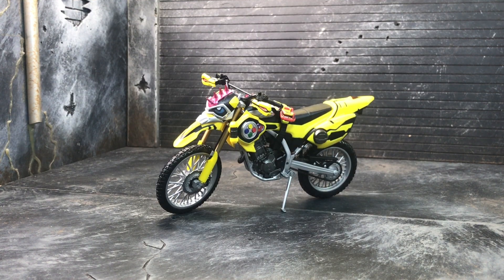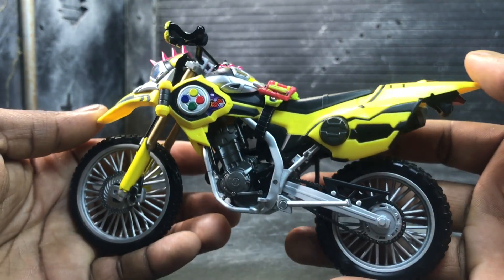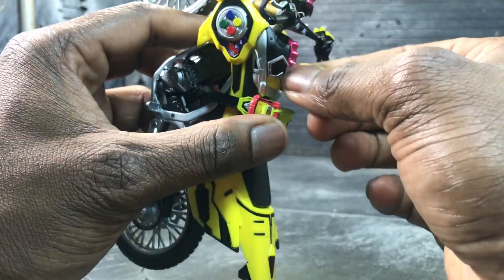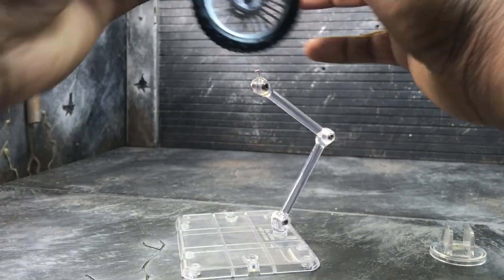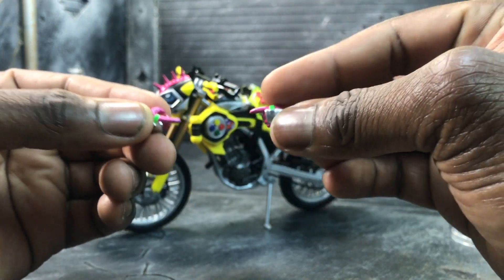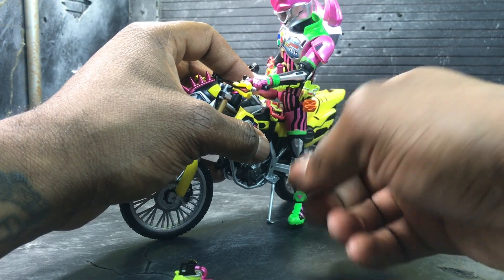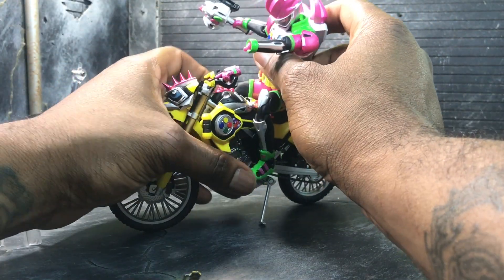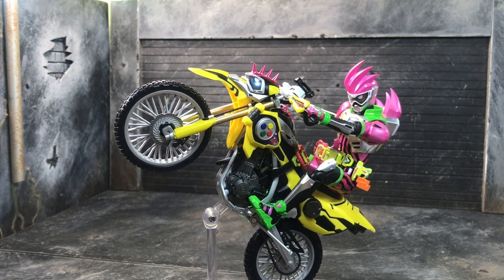S.H. Figuarts Kamen Rider Lazer Biker Gamer Lvl 2 Review